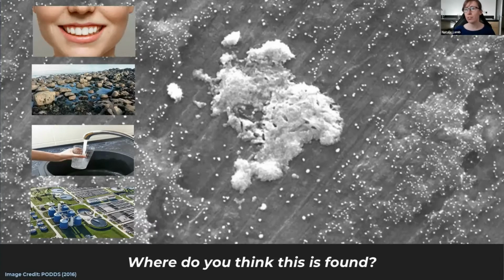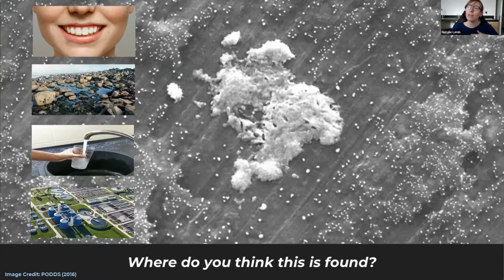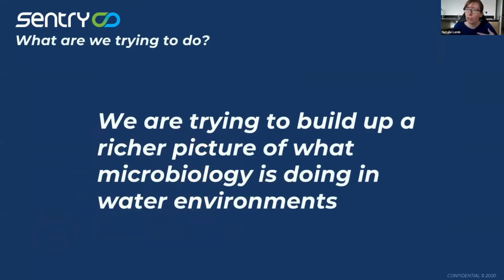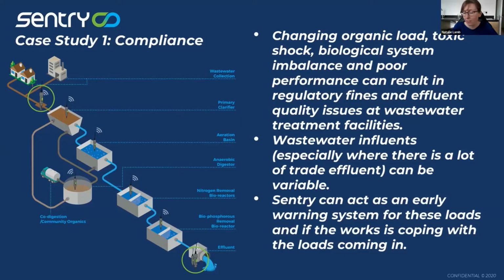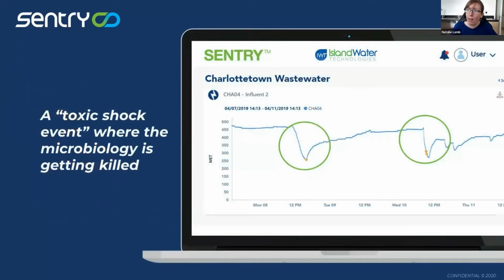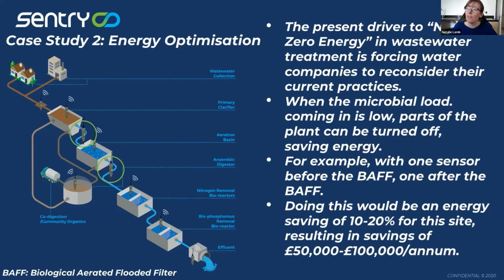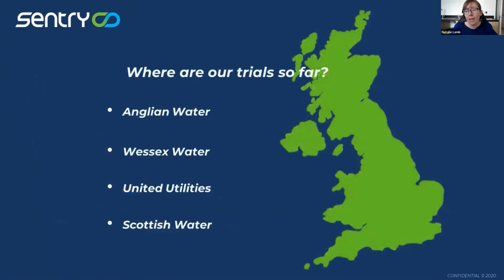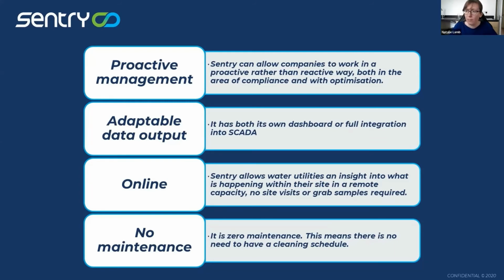15 min SENTRY presentation at the IOW Innovation Awards 2021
A presentation for the Eastern Area Institute of Water Innovation Awards 2021